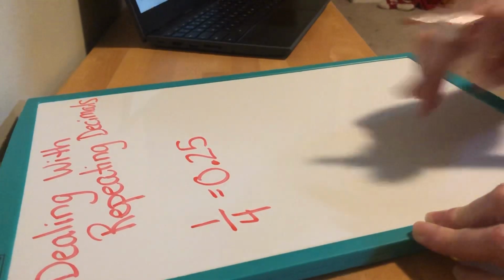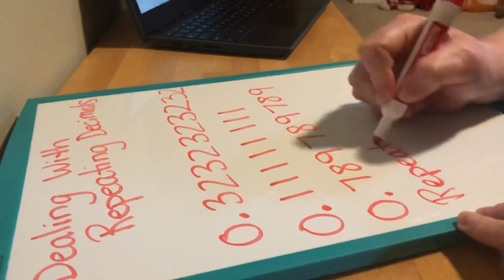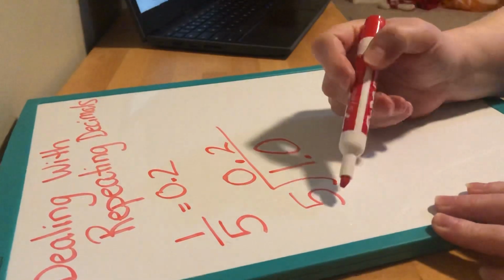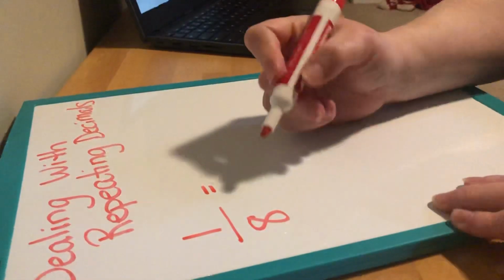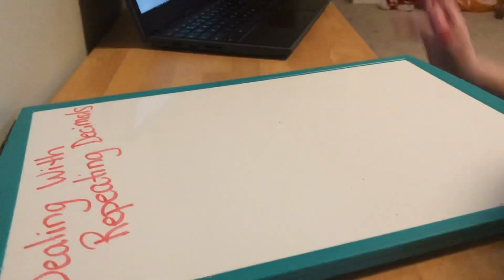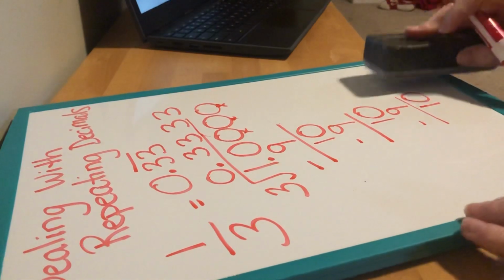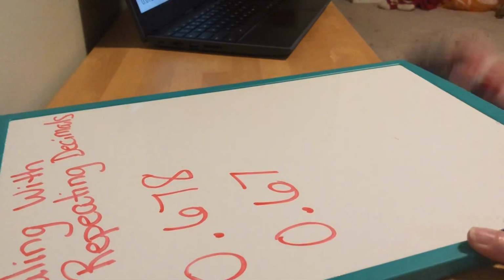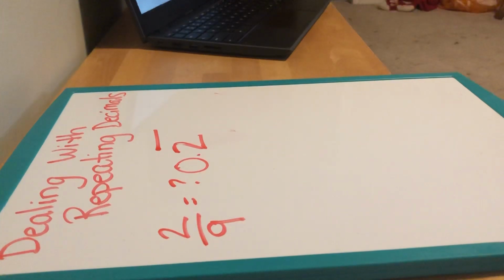Dealing with Repeating Decimals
Grade 7 work for Tuesday April 14 2020